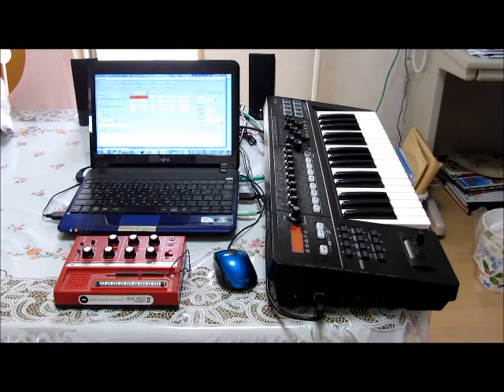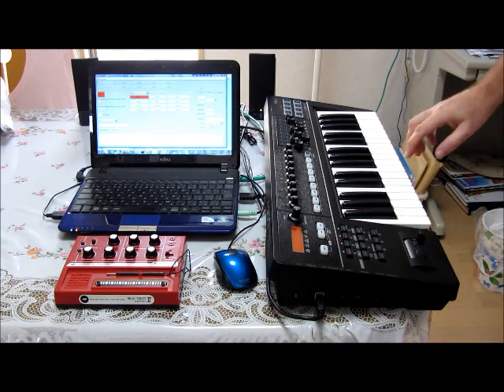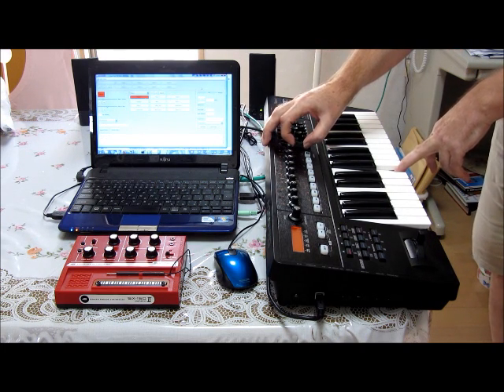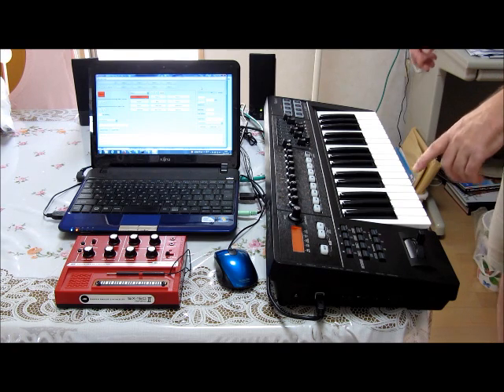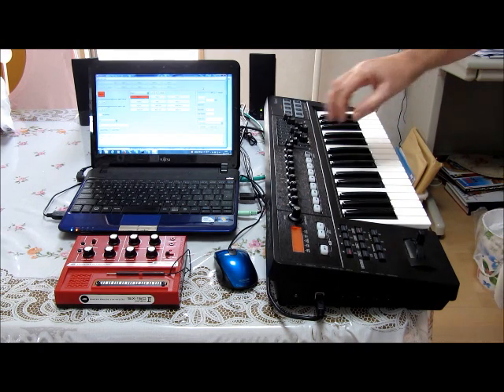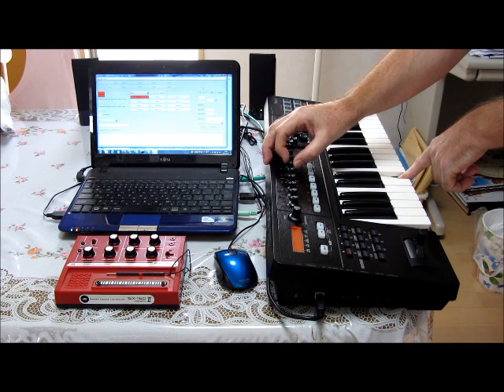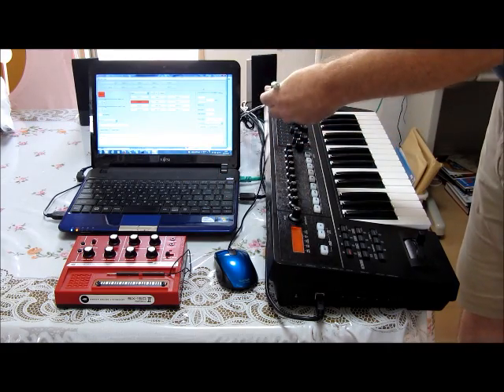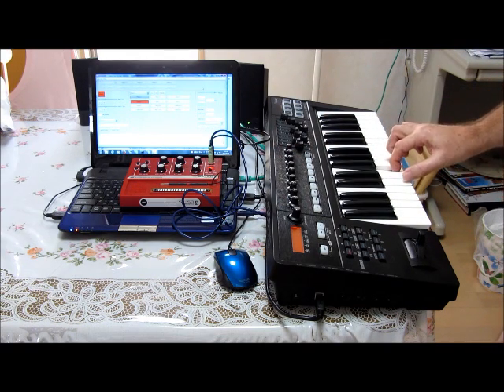What is an Arpeggiator?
A demonstration of a Java app to drive the Windows default software synthesizer (K-Gater), featuring dual arpeggiators (one modulating the other), in fixed rate and free-running modes.  Equipment includes the Roland A-300 Pro and the Gakken SX-150 Mark II (for filter effects).